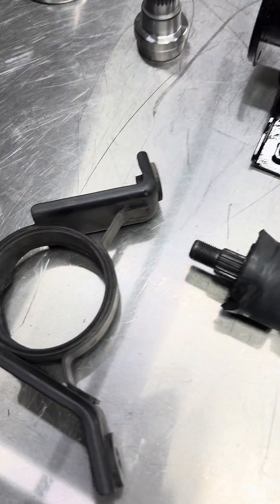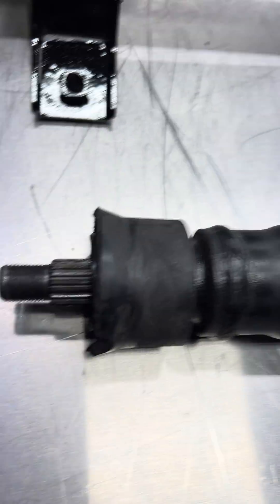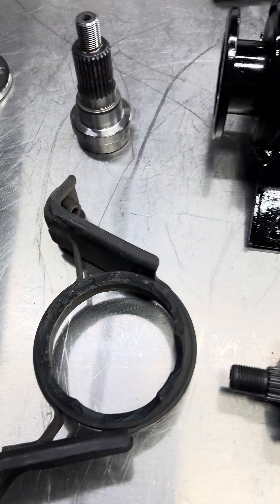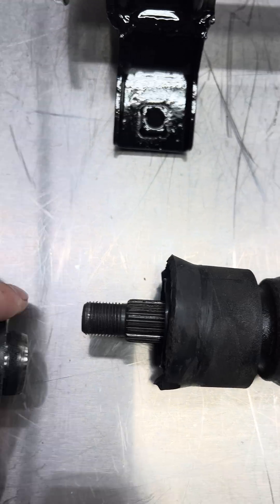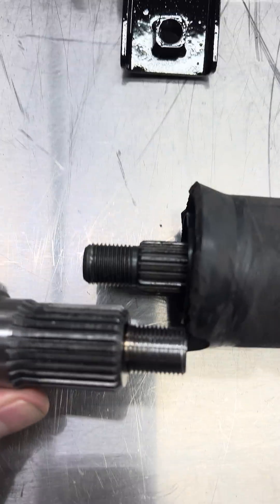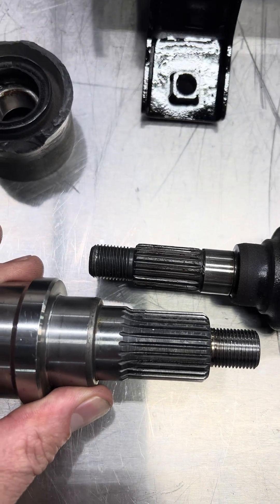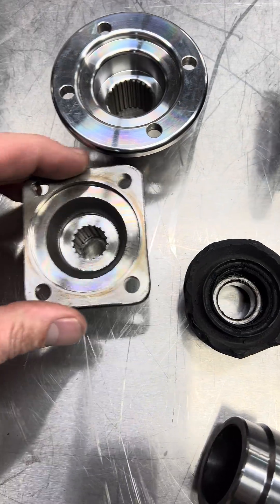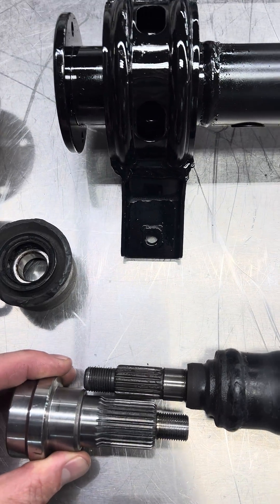Front Prop Shaft, Drive Shaft Repair / Upgrade, R35 Nissan GT-R, Made In-House- Jacks Transmissions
Comparing weak and aging OEM Nissan prop shaft with our prop shaft driveshaft.  This is the shaft that drives the front diff.